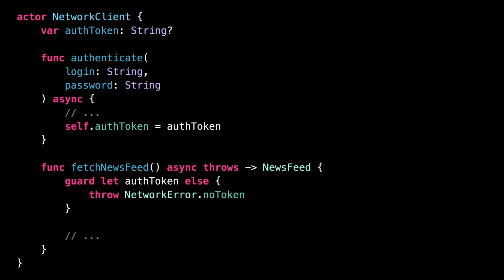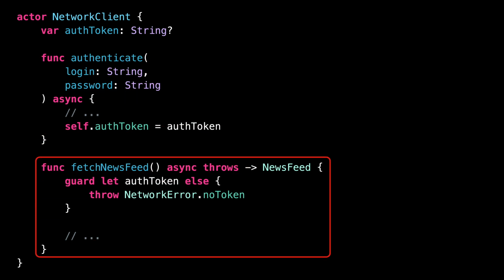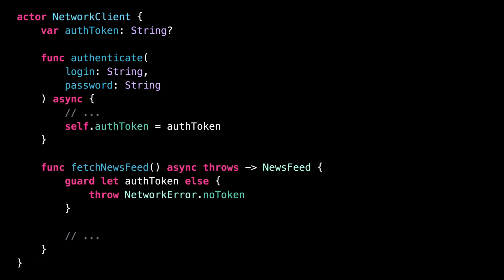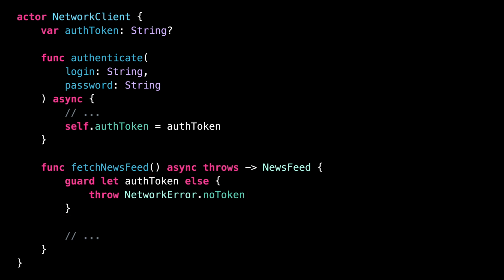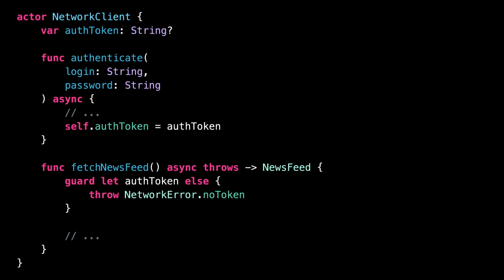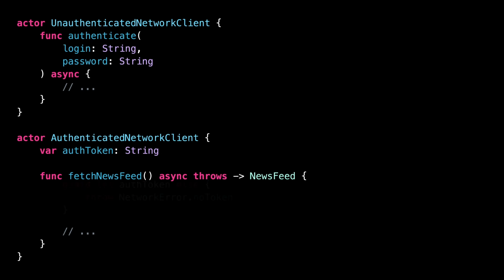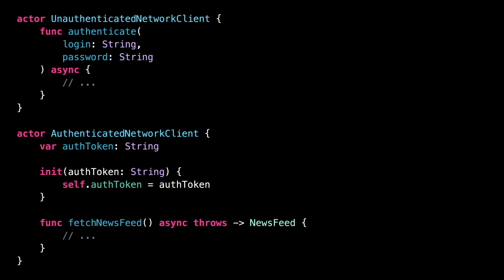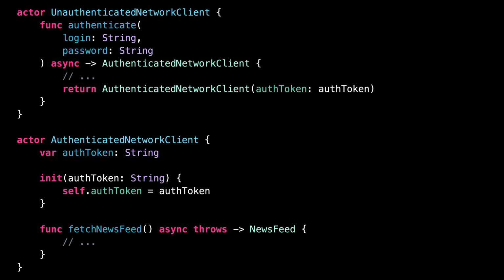How to write SAFER code using the Lock 🔒 and Key 🔑 pattern!